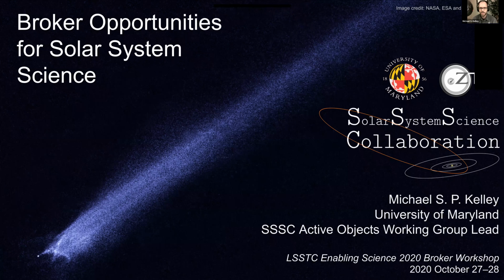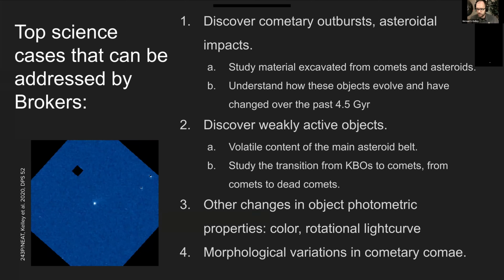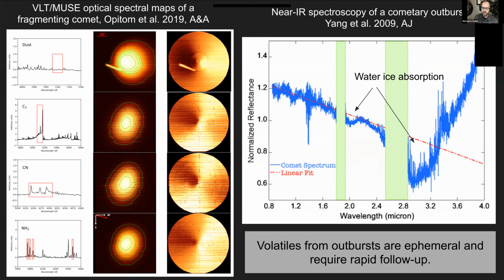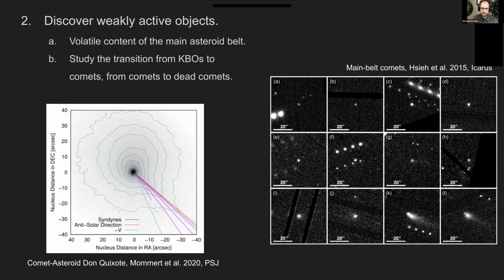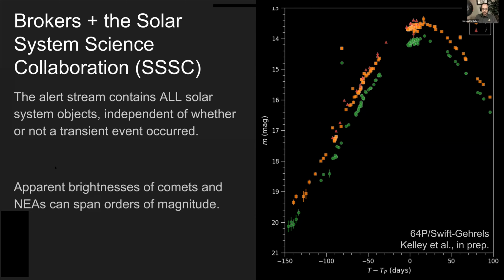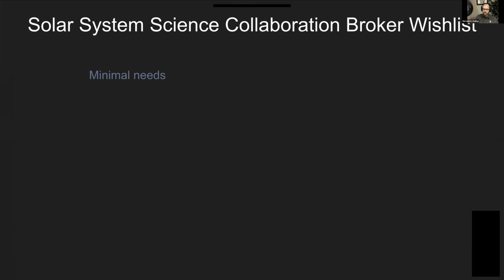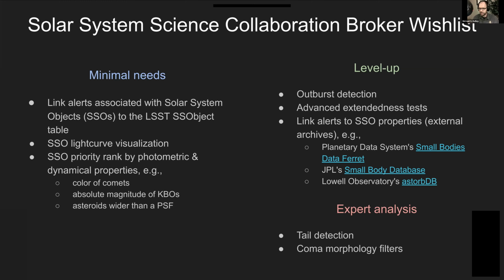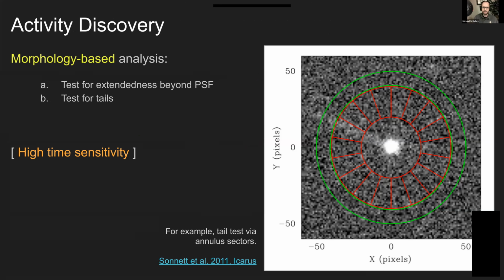LSSTC Enabling Science Broker Workshop 2020 - 10 - Solar System Science Collaboration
Mike Kelley